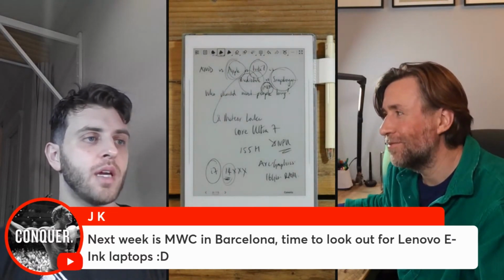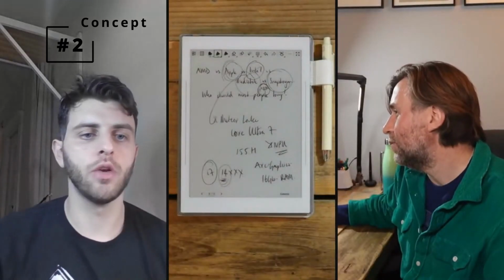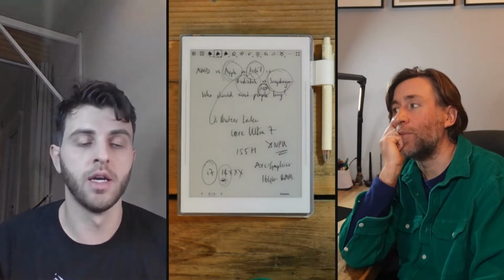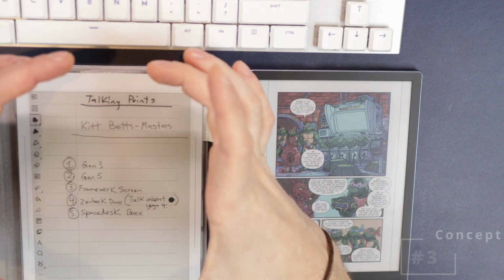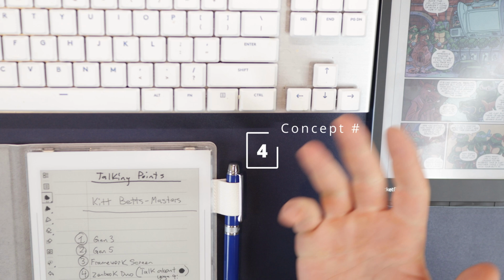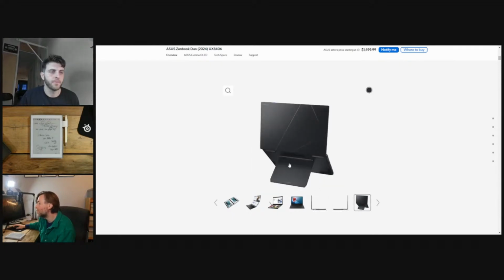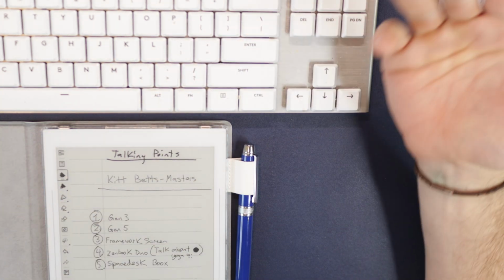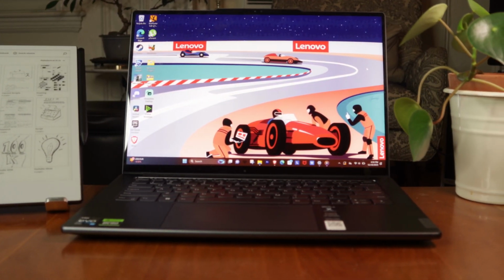What could computer and E Ink integration look like?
I've joined @KitBetts-Masters on a few livestreams as well as some collab videos where we have had many discussions about computers and e-ink devices. Here are 5 concepts I've summarized that I would be thrilled to see having reviewed many laptops and e-ink devices. I would love to hear any other ideas you may have in the comments too!

🖼️ My Insta if you want to see what I'm working

16GB Kindle Scribe Base Version ( On sale right now )
32GB Premium Scribe
32GB Premium Scribe with Folio

reMarkable Type Folio
reMarkable 2 Tablet
reMarkable 2 Pen with Eraser

Boox Note Air 3C (Android E-ink Color Tablet)